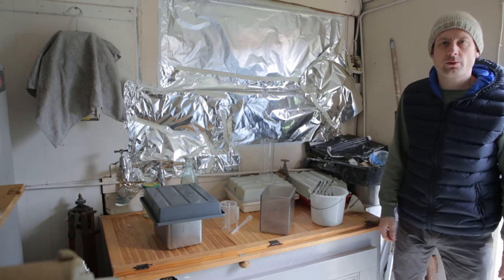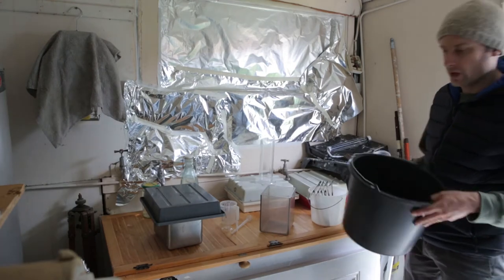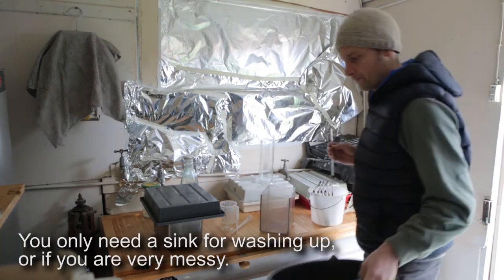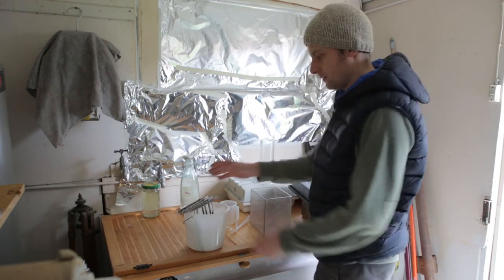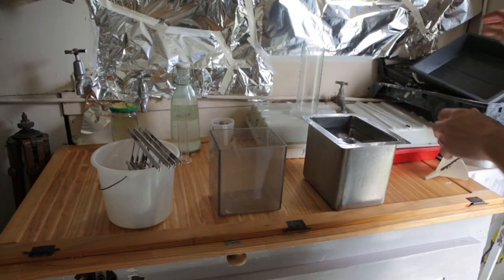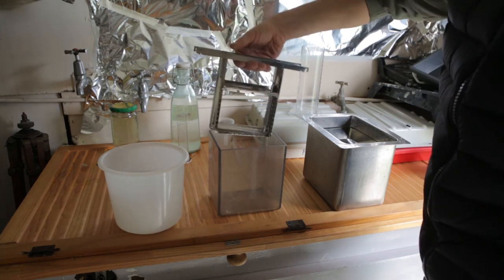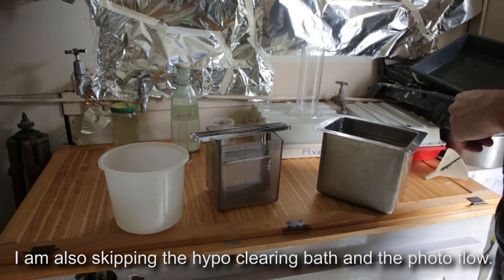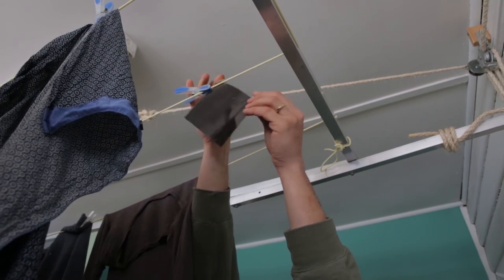home darkroom setup fast and easy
I keep hearing excuses for not developing your own film. Don't have the gear, don't have a darkroom, don't know how. I made this video to show how I spontaneously threw a darkroom together without much equipment or space. This setup excludes the use of a stop bath or a hypo clearing agent. I used one shot PMK Pyro, the waste I was able to dispose of at work. The best way to develop whilst minimizing waste would be to replenishing D76 which I may cover in another video.